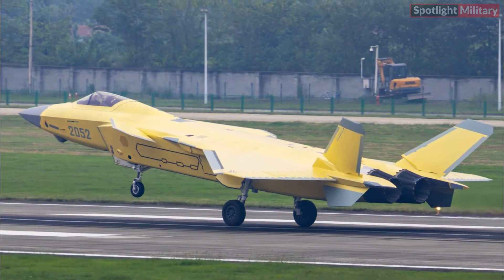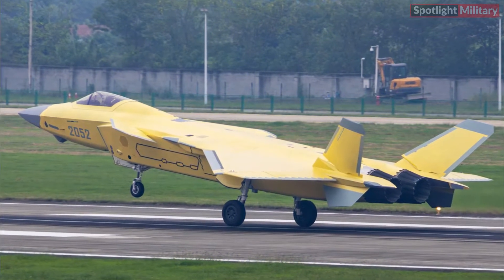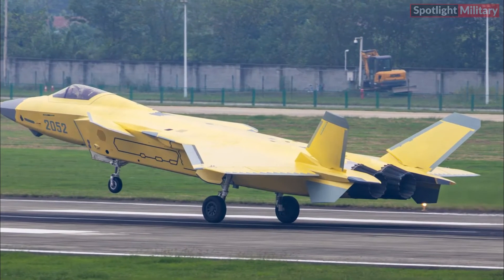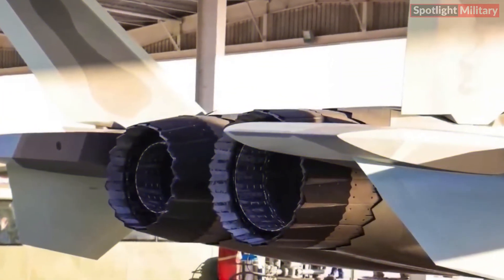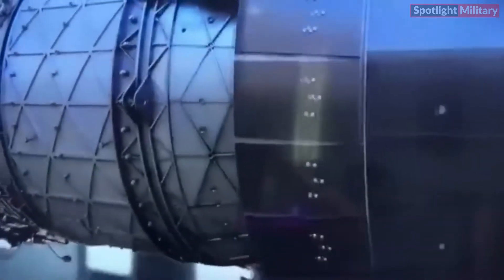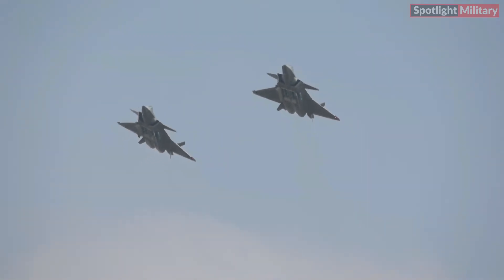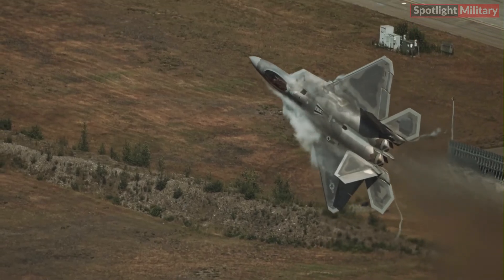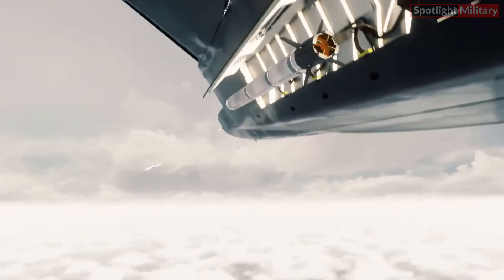Here's The Clearest Look at The J-20A, Now Equipped With The Latest WS-15 Engine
The Clearest Appearance of the Stealth Fighter Jet J20A Equipped with the Latest Domestic WS15 Engine. News about the development of the new WS15 engine for China’s J20 stealth fighter jet has been circulating for some time. Test reports of the engine have also appeared in various sources, but this might be the clearest photo yet of the WS15 engine installed on the J20.